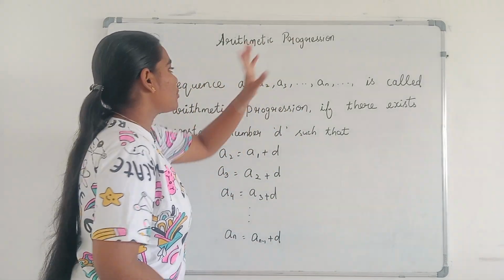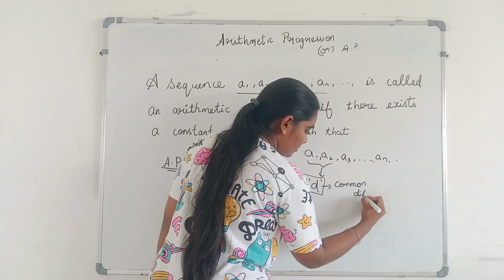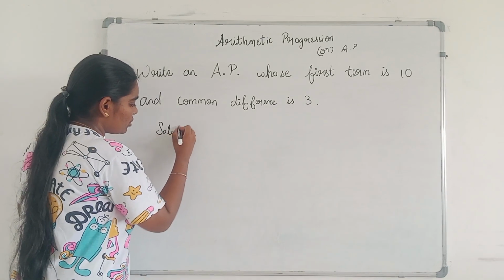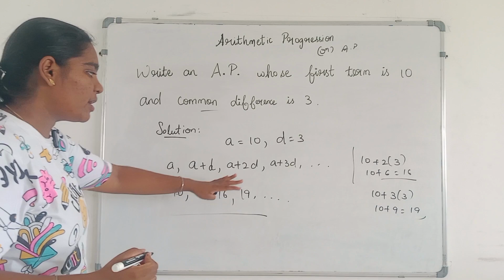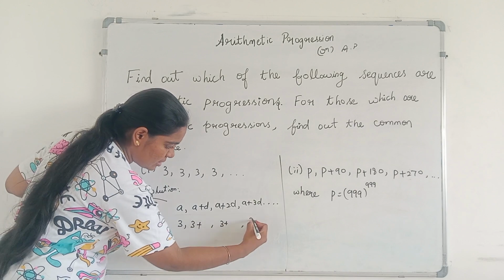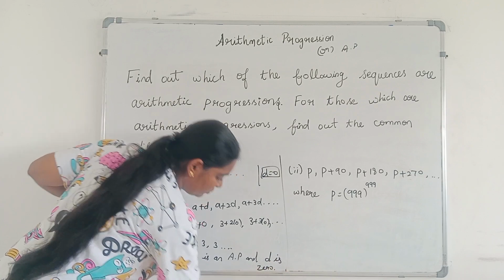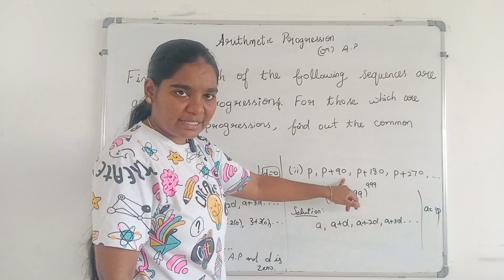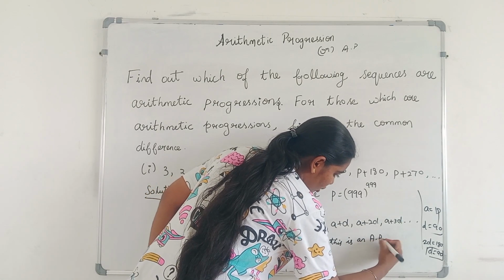Arithmetic Progression (AP) | Definition and Problems Explained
Arithmetic Progression explained with definition and solved problems.

In this video you will learn:

• Definition of Arithmetic Progression
• Examples of Arithmetic Progression
• Solving problems related to AP

This lecture is useful for students studying:

• Algebra
• CBSE Grade 10 Mathematics
• Sequences and Series
• Basic Mathematics
• Engineering Mathematics